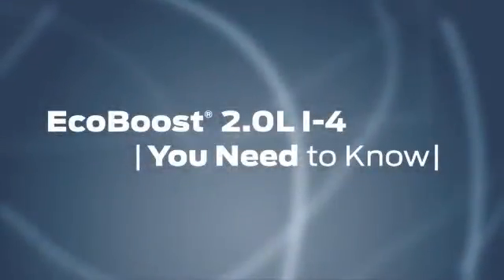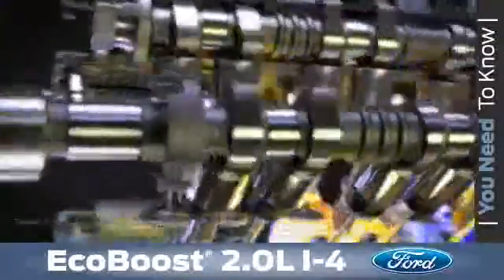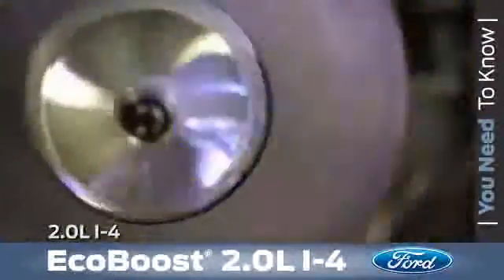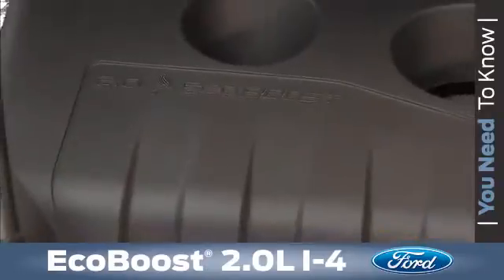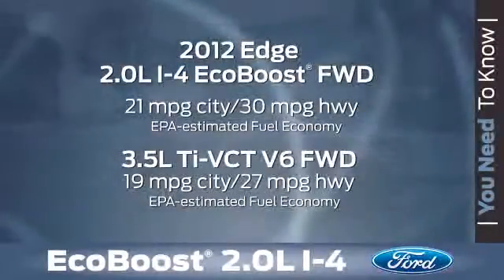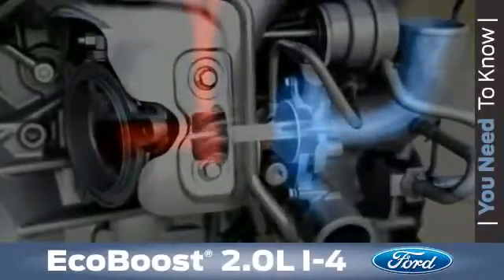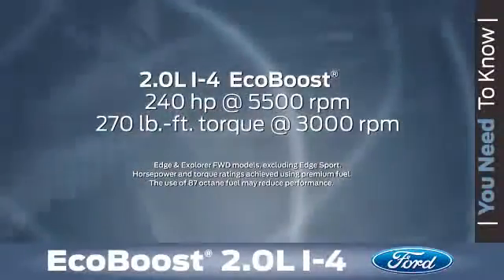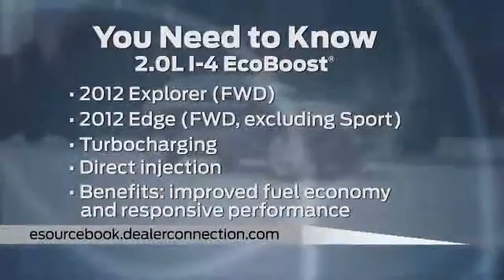Buhler Ford Eatontown NJ 2013 Ecoboost 2.0L i4 Engine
EcoBoost direct-injection technology helps produce a cooler, denser charge that generates more power per every drop of fuel. What you experience is instantaneous low-end torque responsiveness with virtually no turbo lag.

2011 F-150 EcoBoost -- This technologically advanced engine was developed especially for use in our new 2011 F-150 pickup. The available 3.5L V6 EcoBoost engine delivers the power to tow up to 11,300 lbs. -- the most towing capacity in its class.** It delivers 365 hp and 420 lb.-ft. of torque, the most torque of any premium- performance engine in its class,* as well as best-in-class payload.**

Edge, Explorer, EcoBoost -- The 2.0L I-4 EcoBoost engine will be available for the 2012 model year.

Taurus, Flex EcoBoost -- Performance enthusiasts love the way Taurus SHO accelerates, thanks to its 3.5L V6 EcoBoost. This engine delivers 365 hp and 350 lb.-ft. of torque.* The same engine powers the Flex crossover, delivering 355 hp and 350 lb.-ft. of torque. *